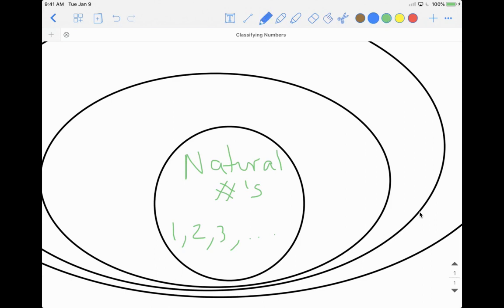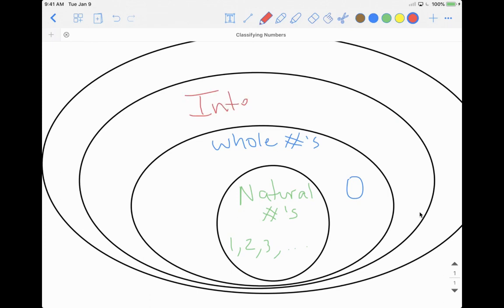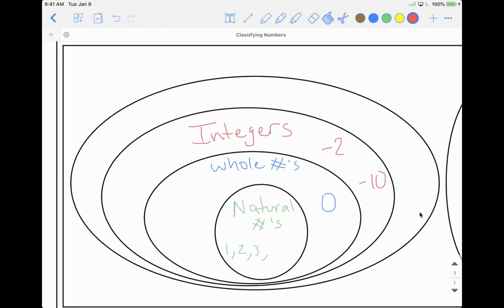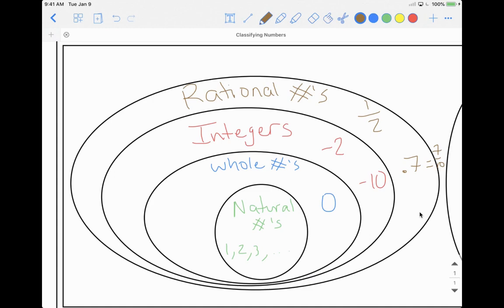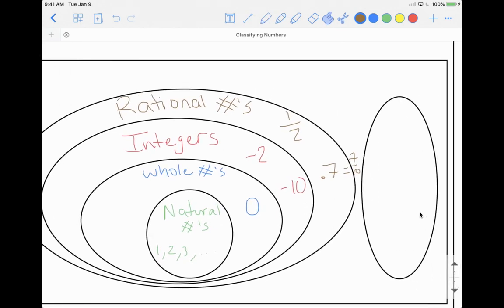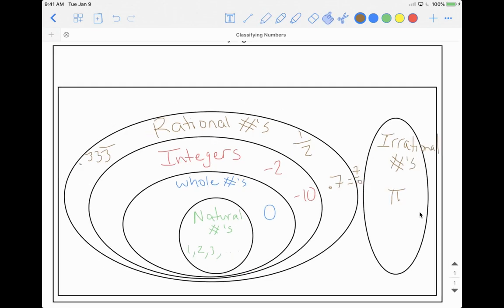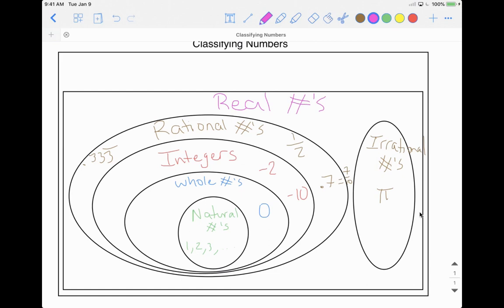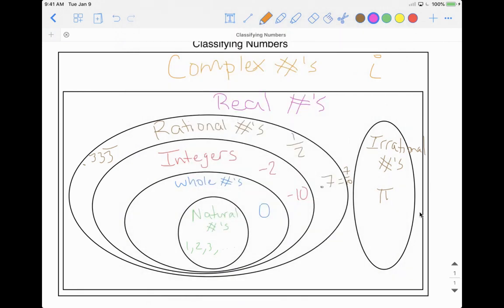10.1 Classifying Numbers